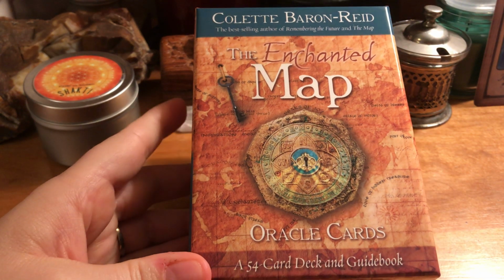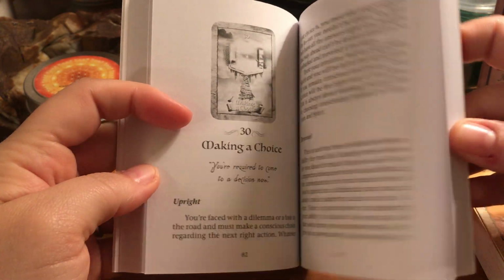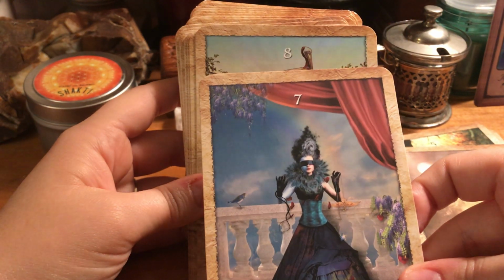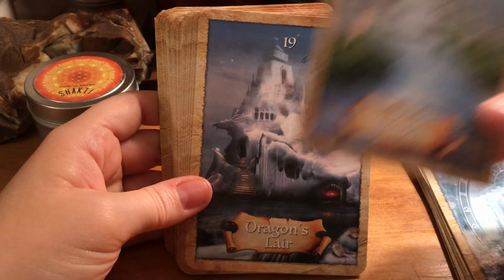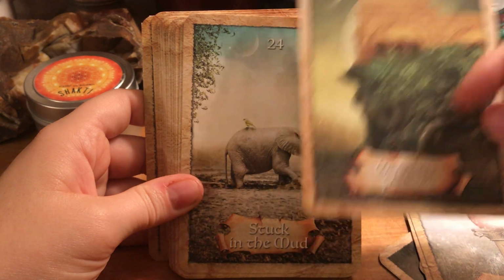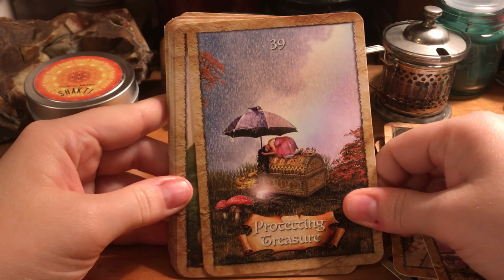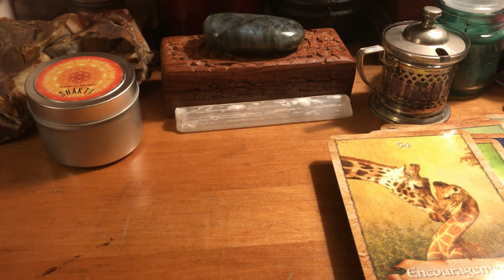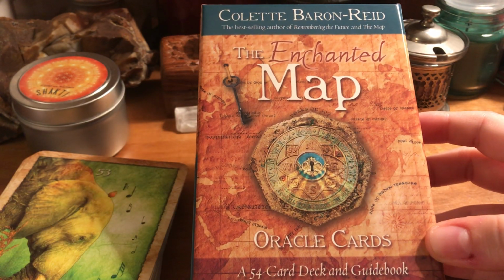Enchanted Map Oracle Deck | Walkthrough & First Impressions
Walking you through the cards within the Enchanted Map Oracle Deck. This is also my first time seeing these cards and my first impressions.